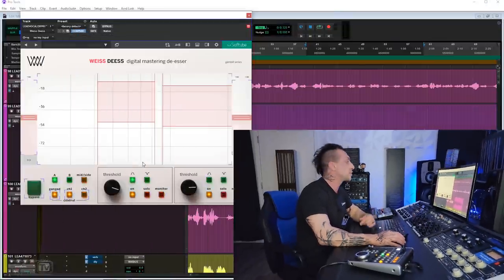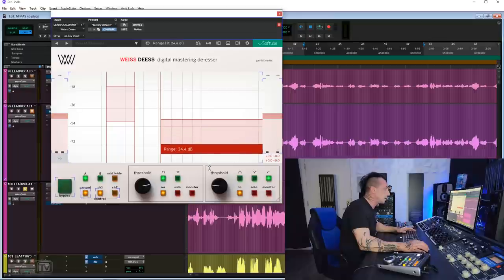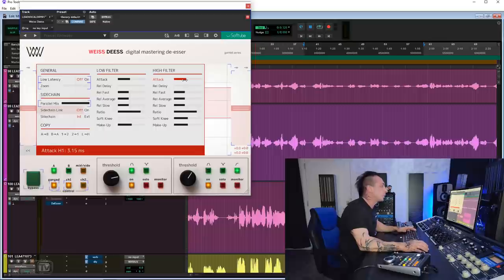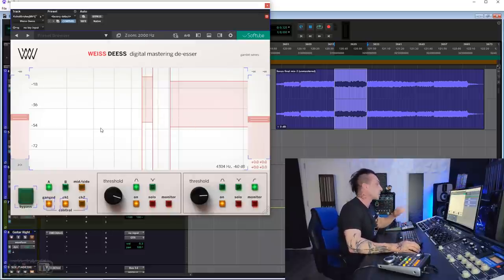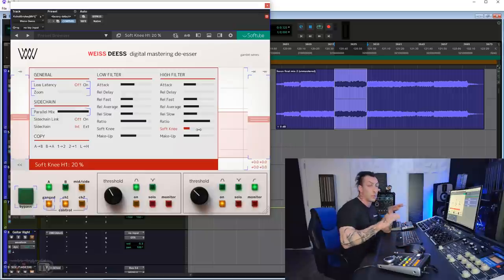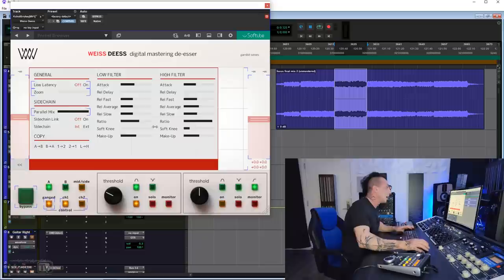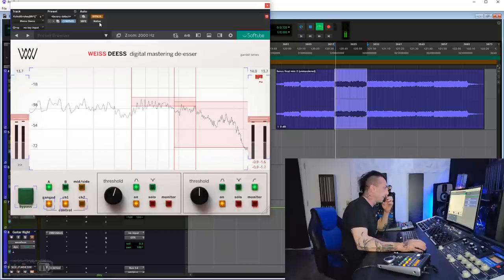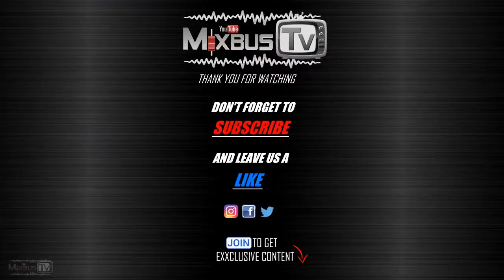You Can Do This In Mastering! (Hidden Features)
USE THE SUPER THANKS IF YOU LIKED THIS VIDEO!

In this video producer, mix and mastering engineer David Gnozzi talks about the hidden features of Weiss Mastering Deess by Softube.